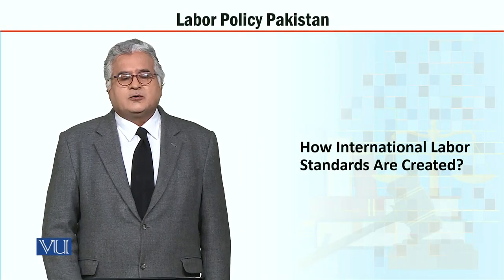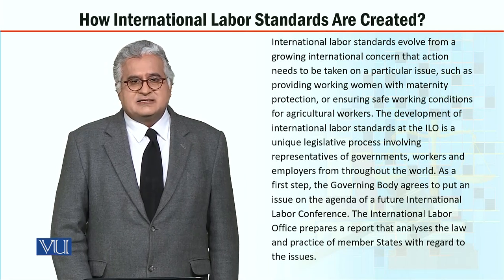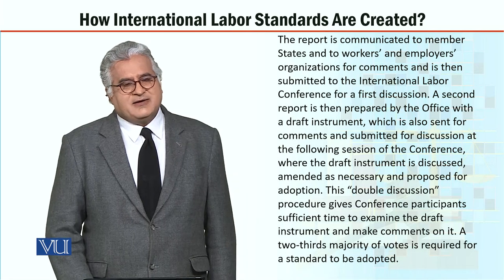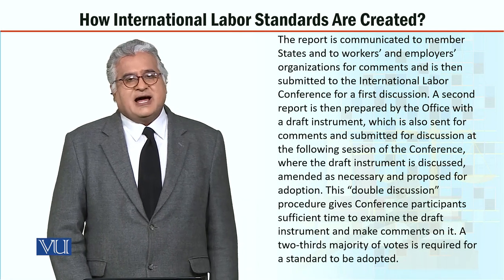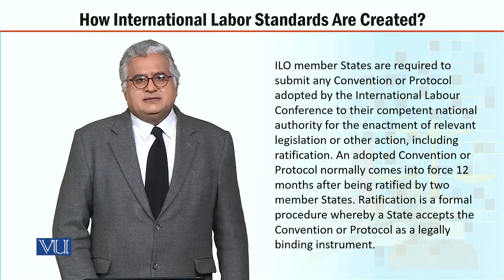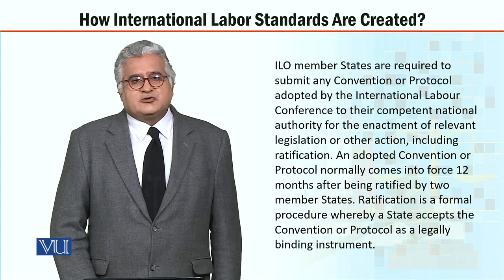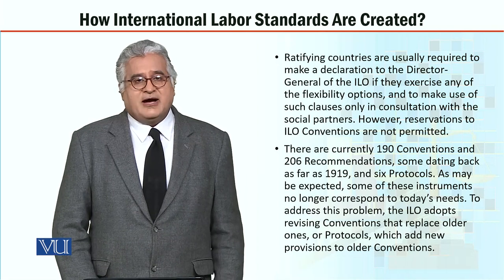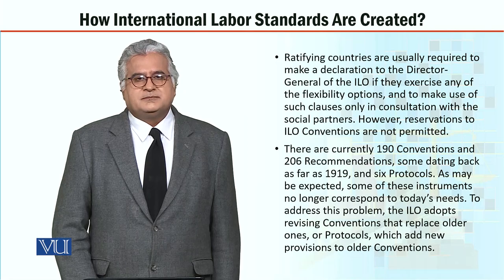MGT723_Topic073 | Labor Policy